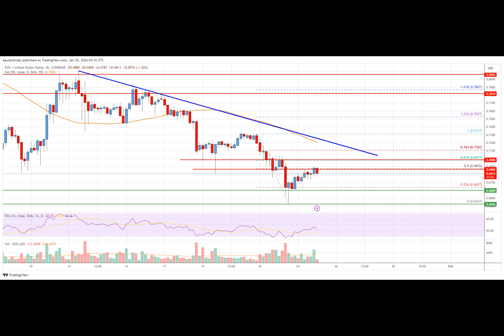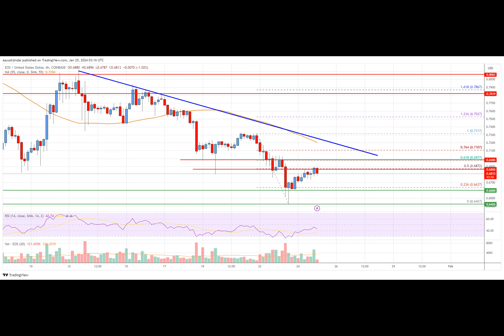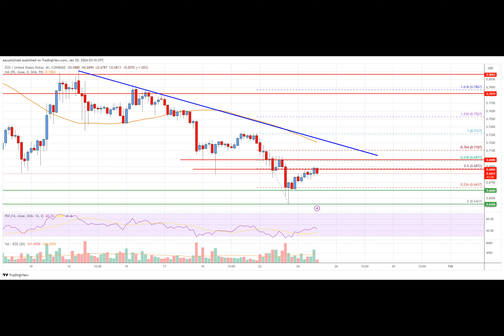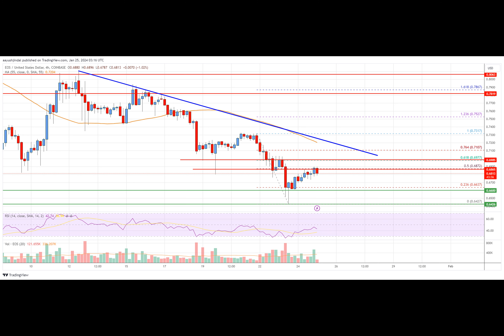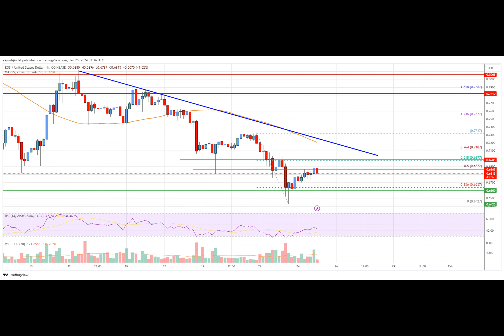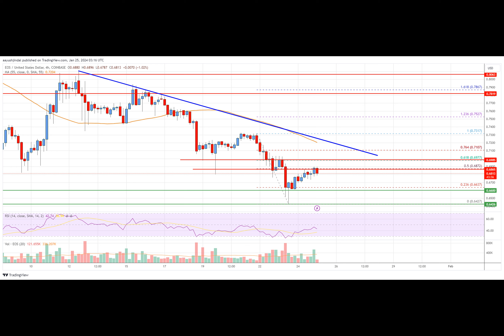EOS Price Analysis: Indicators Suggest Bearish Bias Below $0.72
EOS price is struggling below $0.700 against the US Dollar, unlike Bitcoin. The price might attempt to recover if there is a clear move above $0.710.